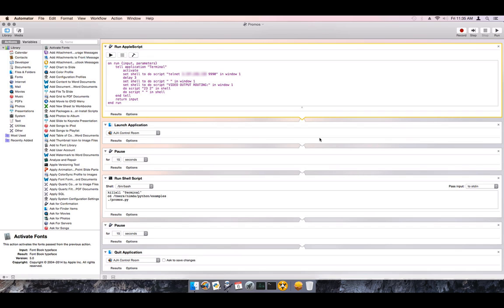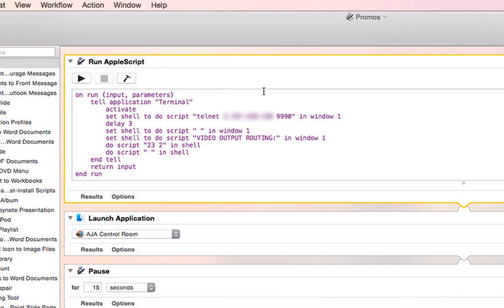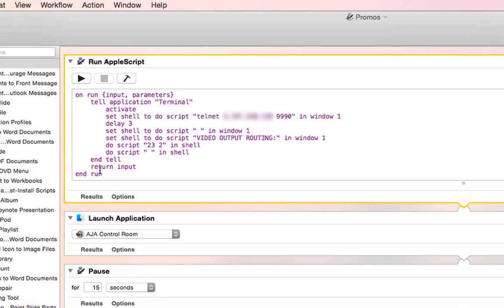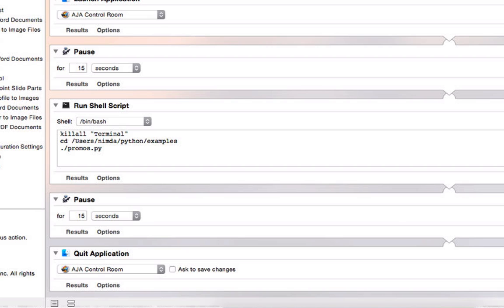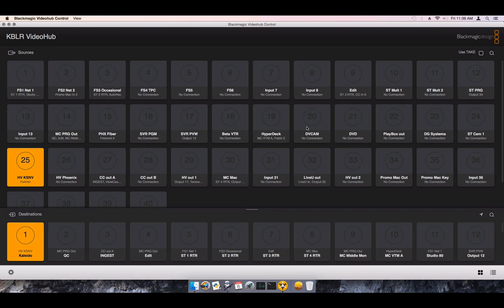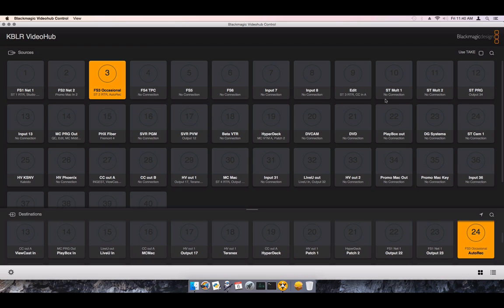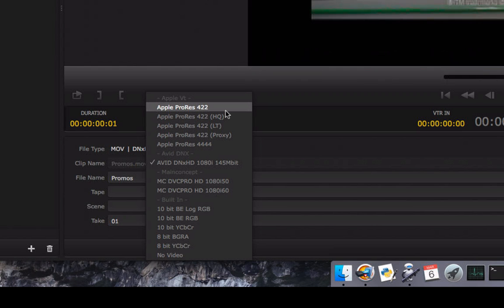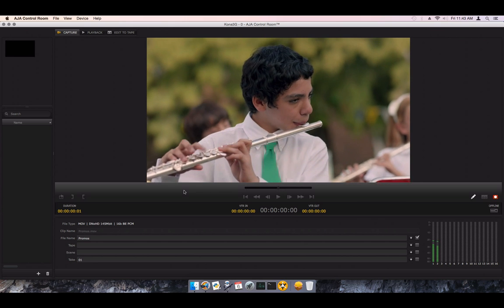Updates to Automated Recording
I updated my scripts for automated recording by adding the ability to automatically route the correct source to the recorder via the terminal.  This shows how I did it.